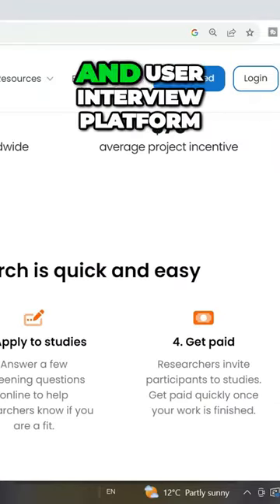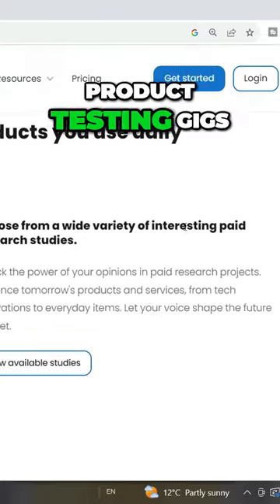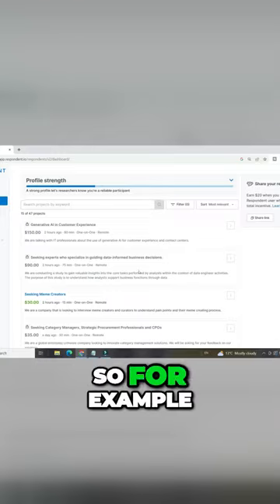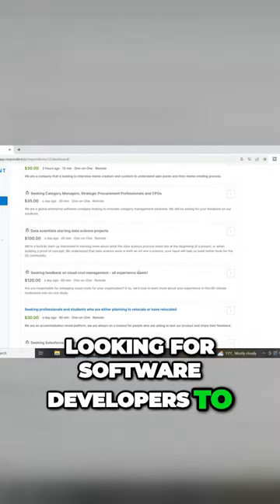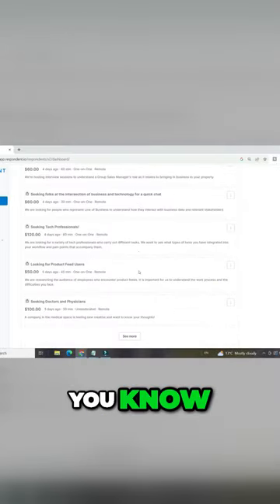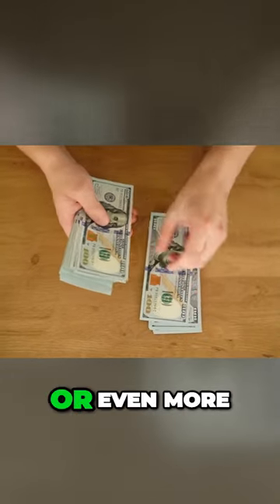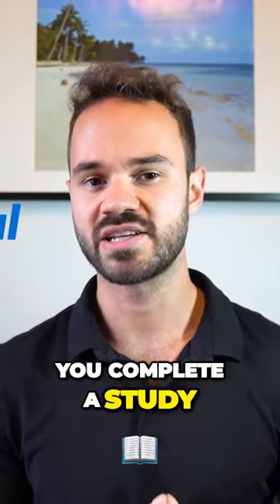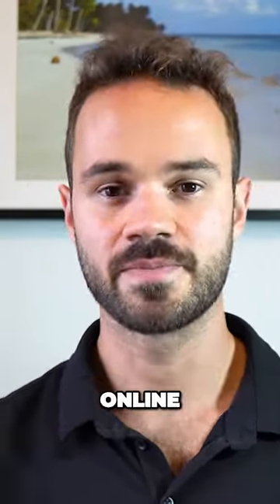Get Paid Up To $150/Hour With This Market Research Gig!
Did you know that Respondent can pay up to $150 or even more for taking part in market research studies and surveys?

It's one of the highest-paying platforms in this space. And if you're looking for an easy way to make money online each month, I think it's worth signing up for.